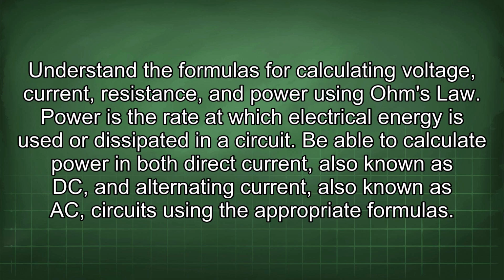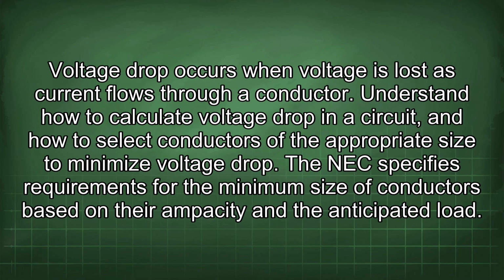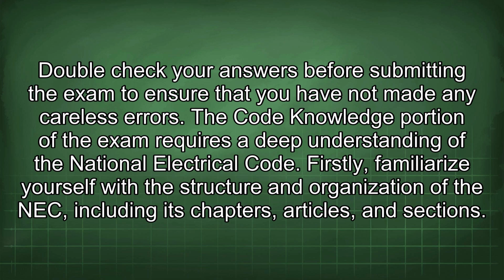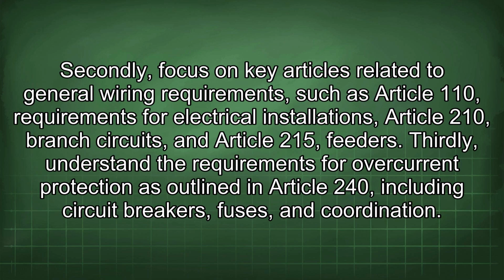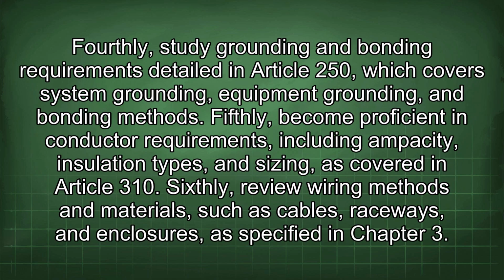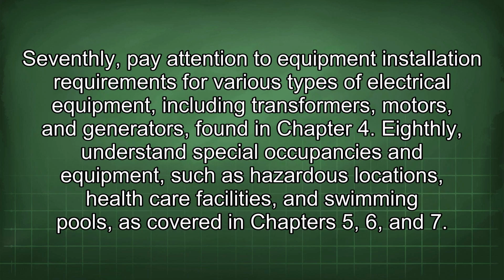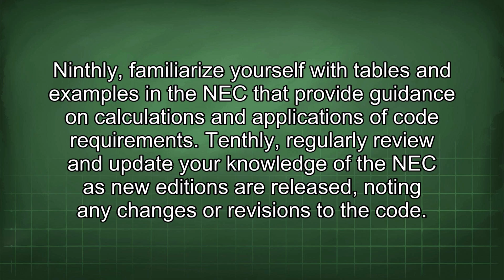Master Electrician Exam Tips and What to Expect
The Master Electrician exam is a three part test. Part one covers code knowledge closed book. Part two involves calculations open book. Part three focuses on practical applications closed book.